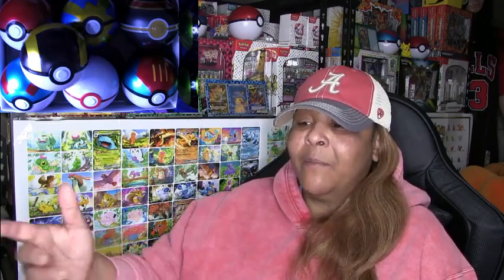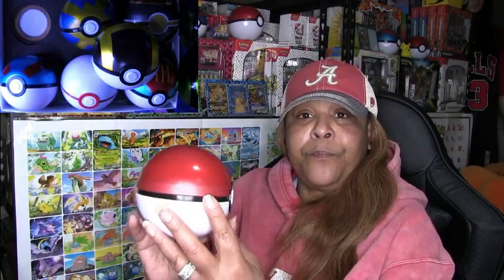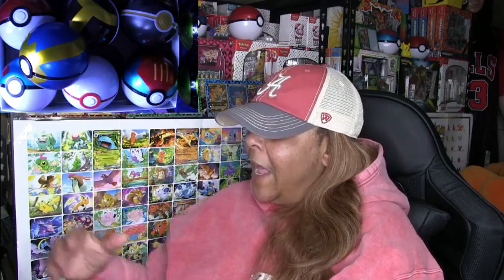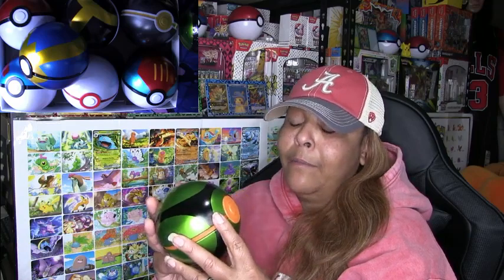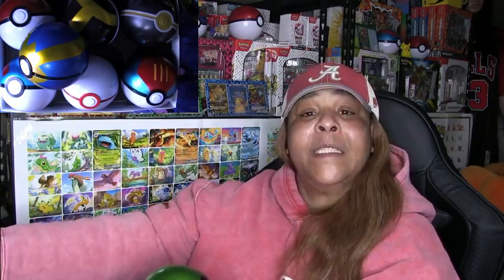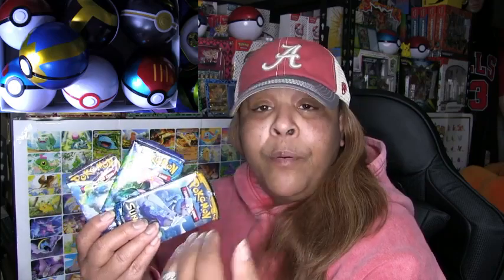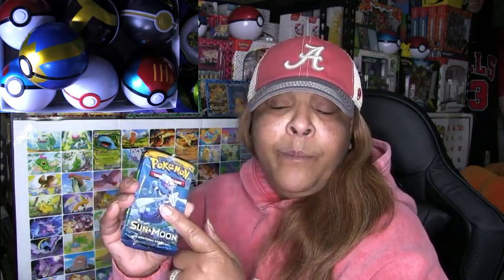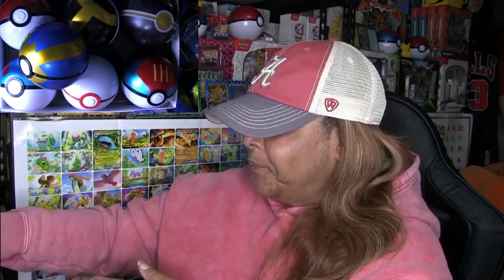Guess What I Found in this Poke Ball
Nickie Poo
900 N.Broad St
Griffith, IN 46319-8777